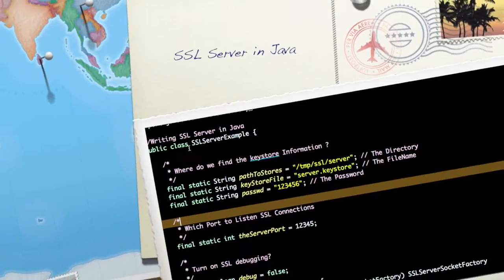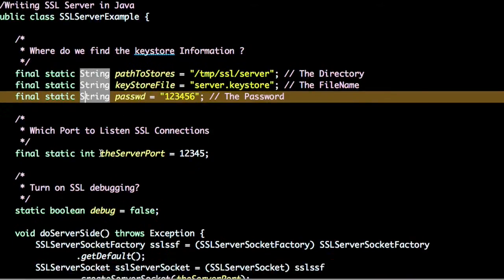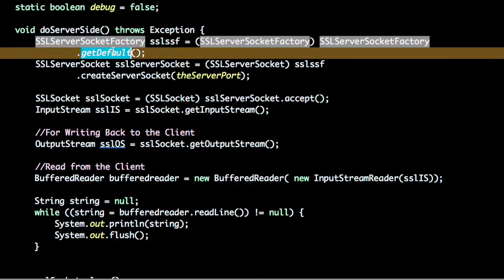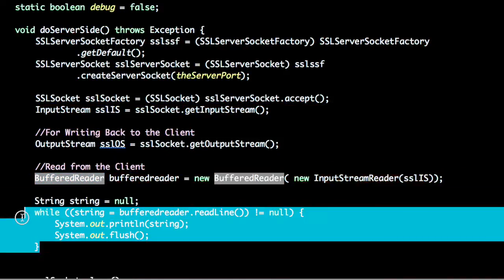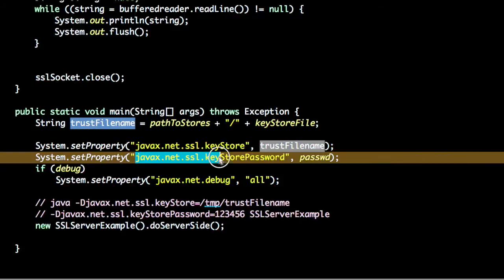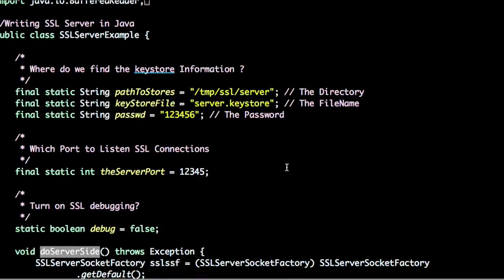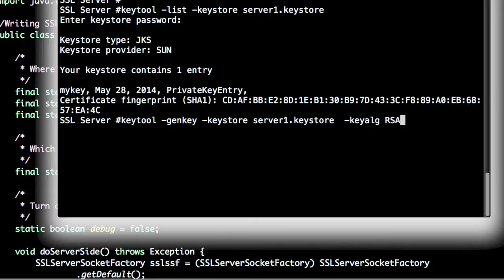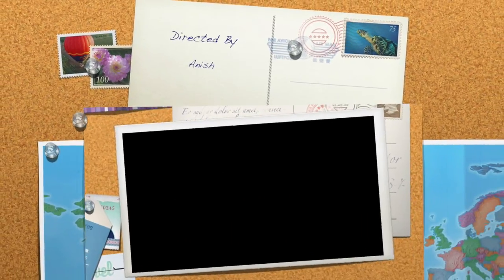ssl server example in java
java ssl tutorial, writing ssl server,java simple client server example